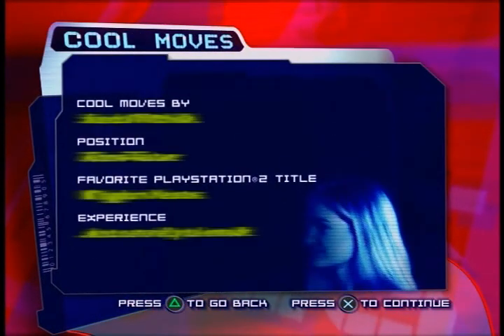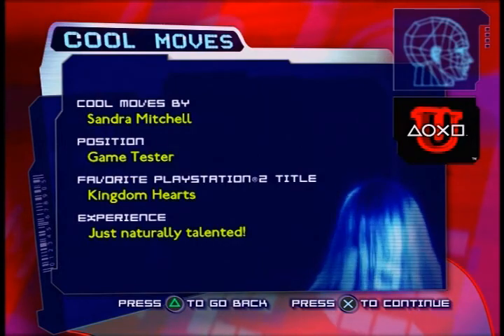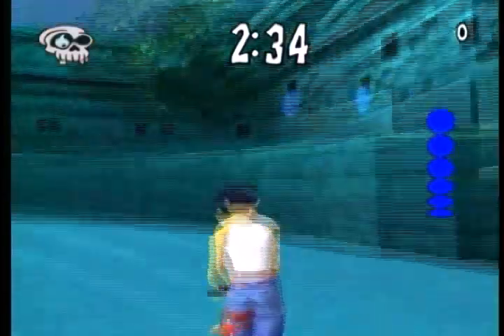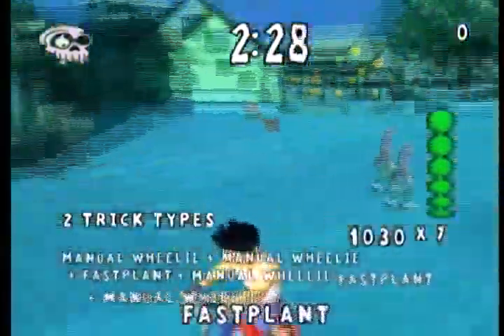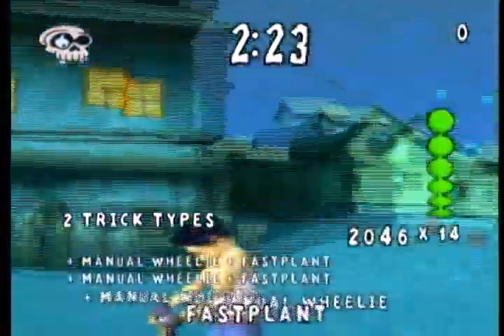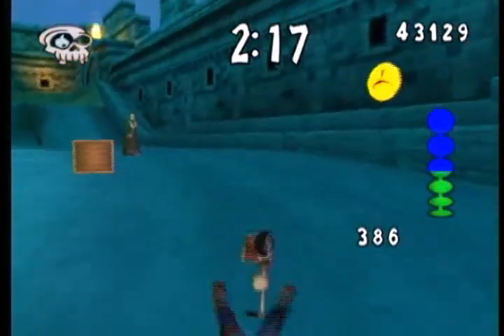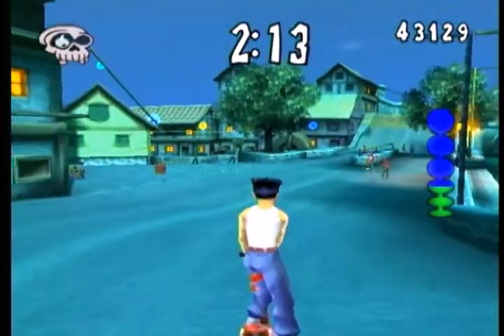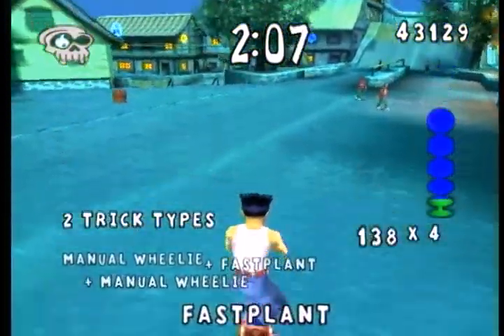Whirl Tour Cool Move (Playstation Underground Disc 66)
A tip for the game "Whirl Tour" from the "Cool Moves" section of the Playstation Underground demo disc #66.